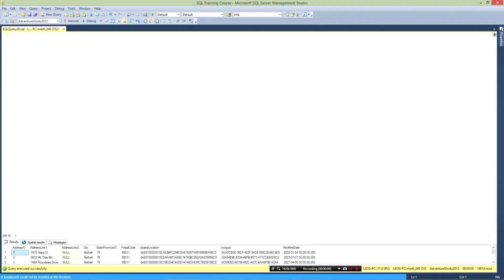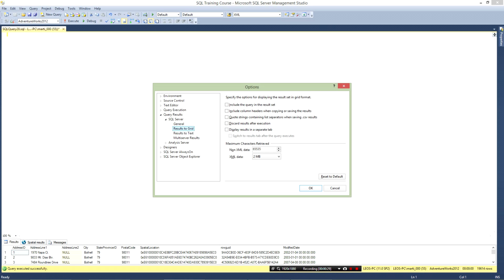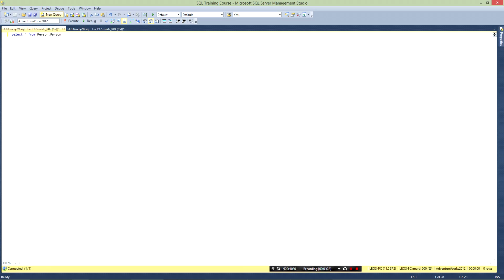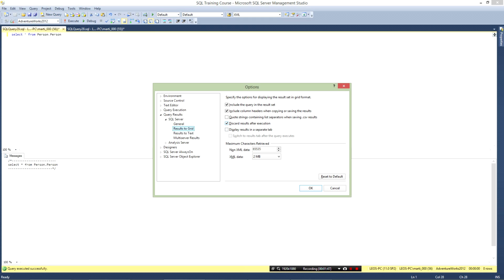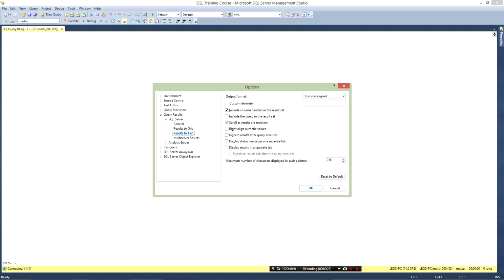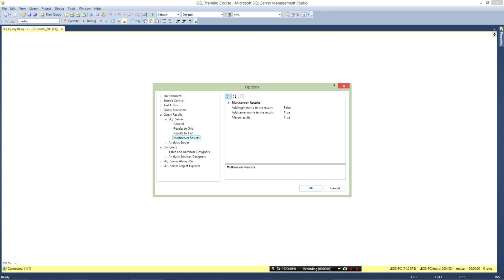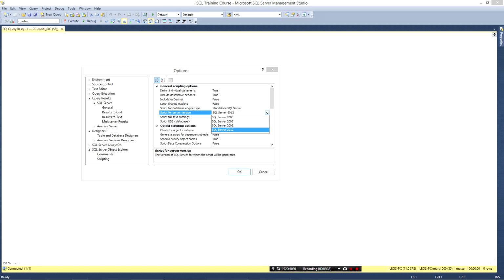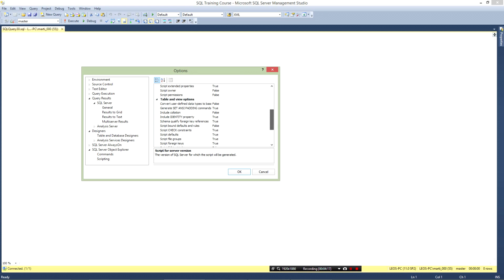Module 1 SQL Server Introduction 11 Management Studio Part 4 Bits and bobs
Videos to be used in conjunction with the SQL Server Academy Material